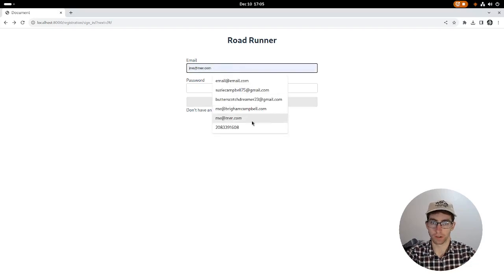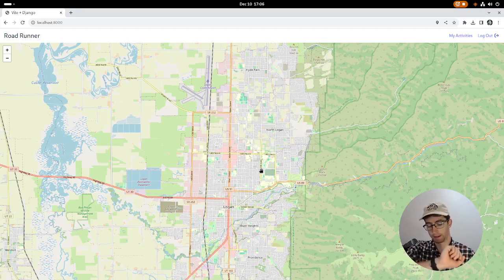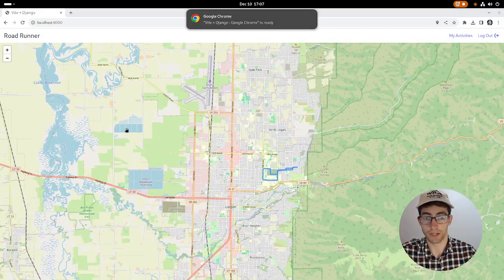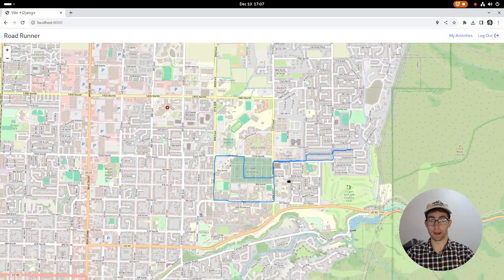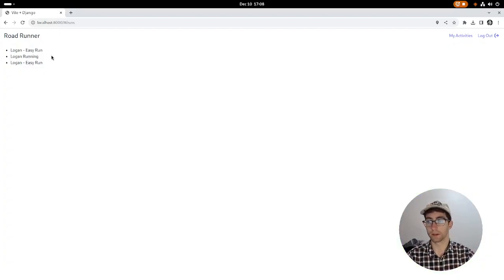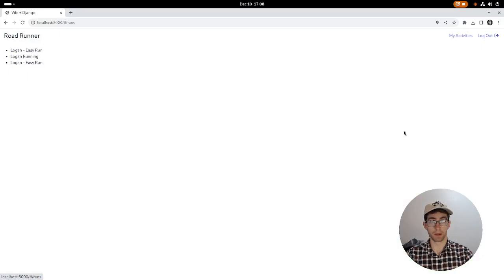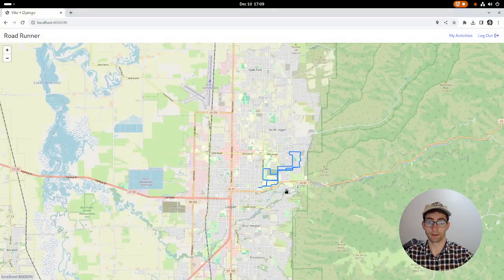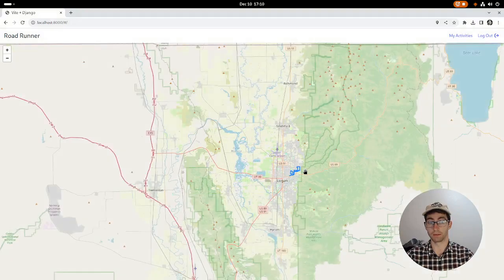Road Runner Website Demo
This was my final project for CS2610